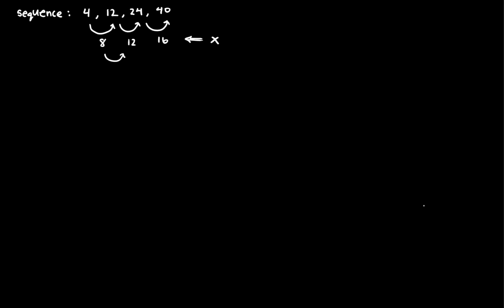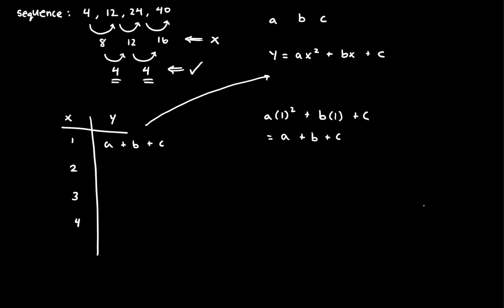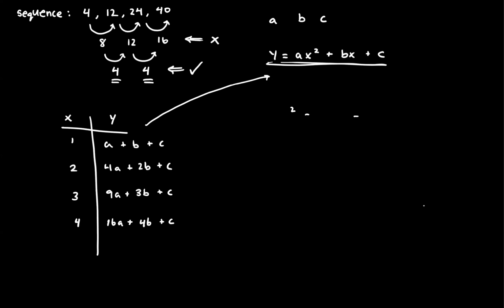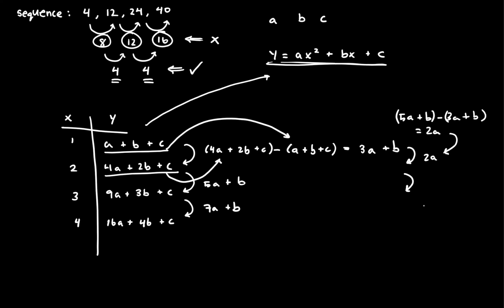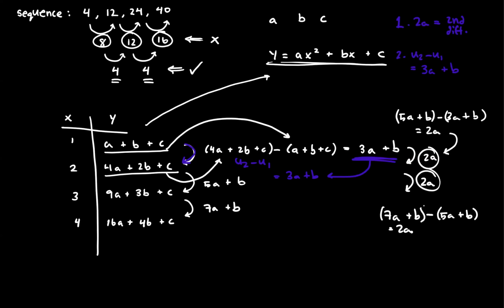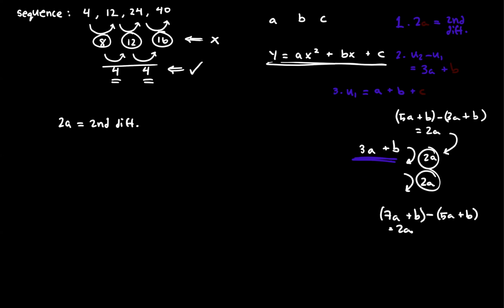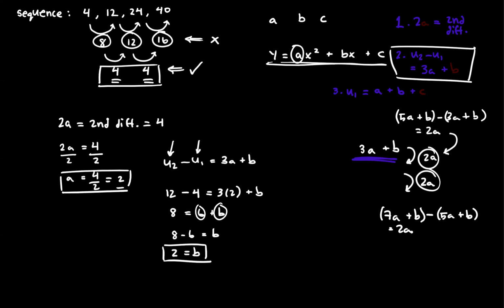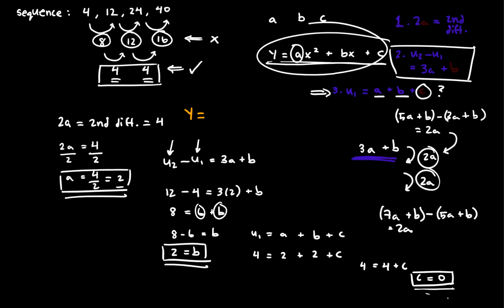How to find the equation for ANY quadratic given a sequence of terms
(I know I'm too close to the mic and I'm sorry).
This video explains how to find the quadratic equation given a sequence of terms. The three formulas introduced in the video should always apply in this context.